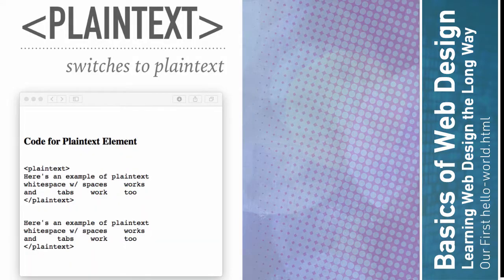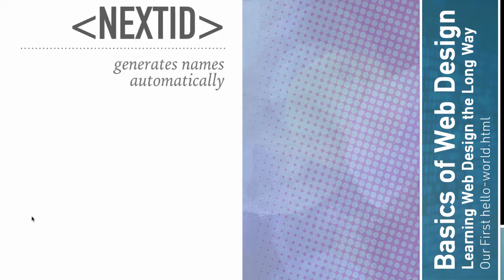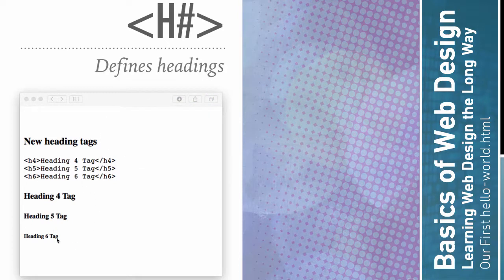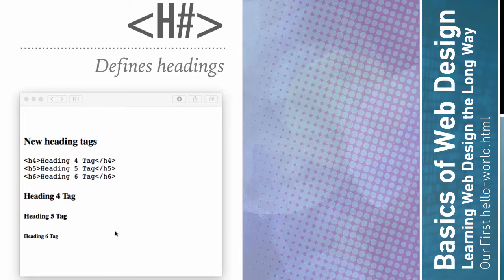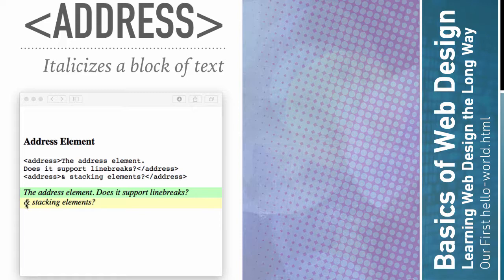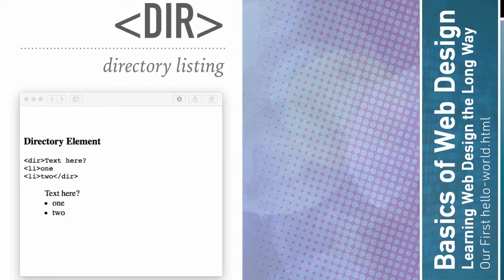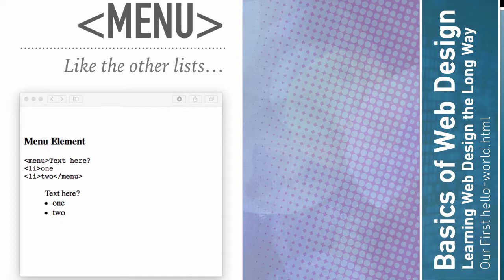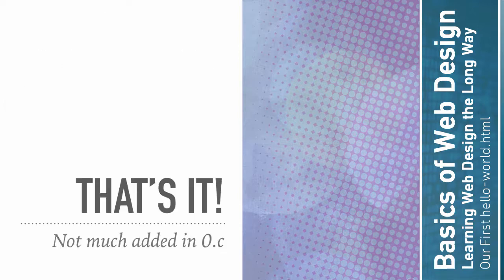Learn HTML: New Tags in HTML 0.c